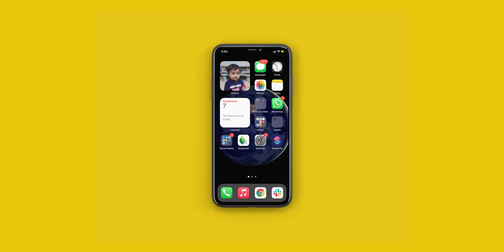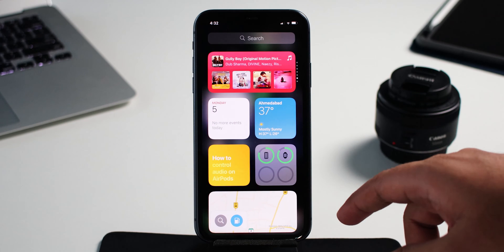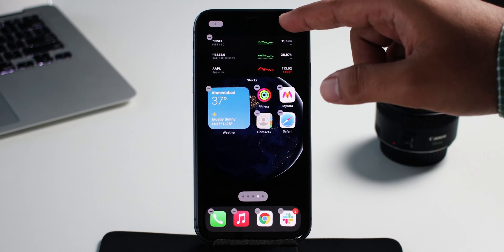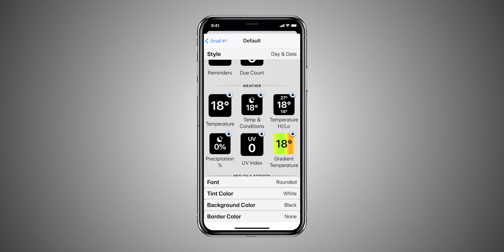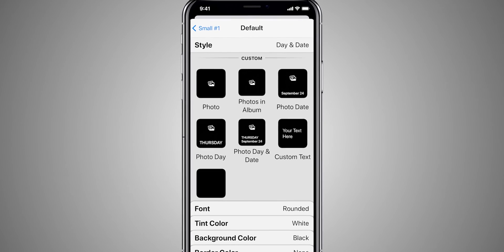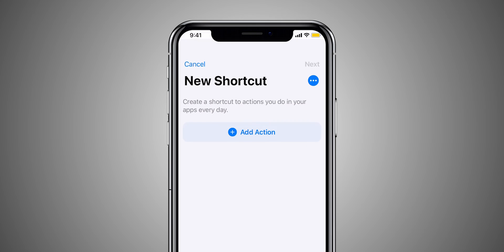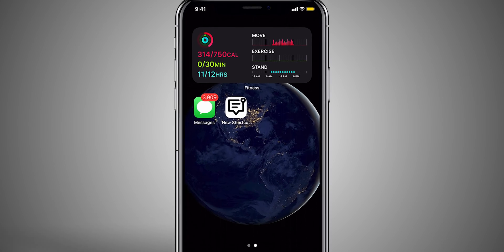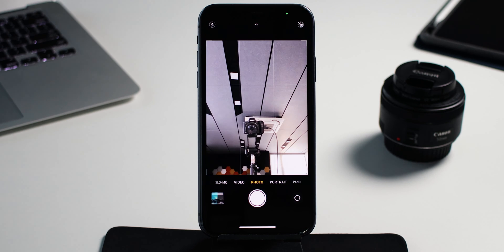How to Customize iPhone Home Screen in iOS 14/15 (Ultimate Guide)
A complete guide on how to customize your iPhone home screen running iOS 14 or iOS 15, with stock Apple Widgets, Apps like WidgetSmith, and changing App icons.

iOS has a lot of customization options that can be used to get the look that we desire. And let's be honest, we always wanted Apple to introduce such improvements.

Apart from the default Home Screen Widgets, you can also install third-party apps that customize the look of Widgets. In addition, you can also change the app icons to give a completely unique look to your iPhone Home Screen.

Let's check out the three different iOS 14/15 Home Screen customization options:

Home Screen with Stock Widgets: 01:05
Customize iOS App Widgets: 01:43
Change app icons on the iPhone: 02:51